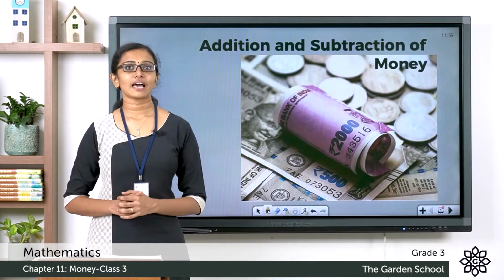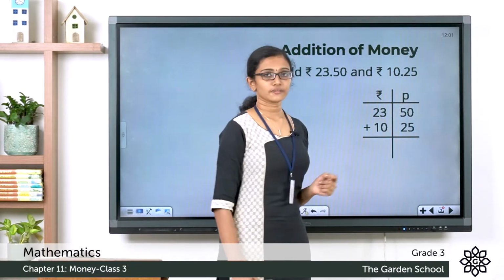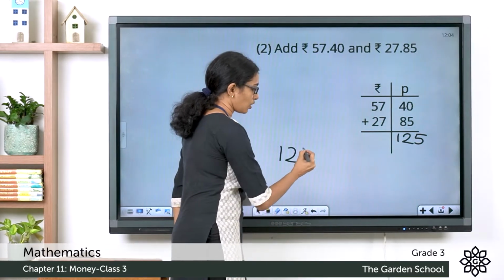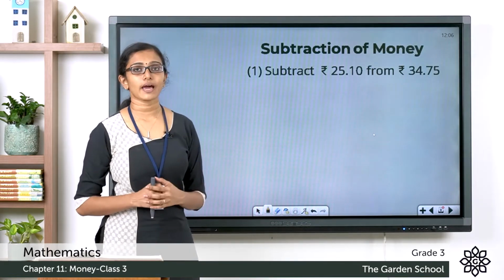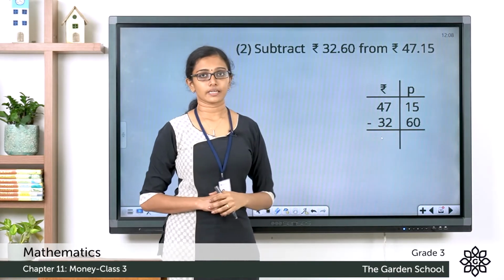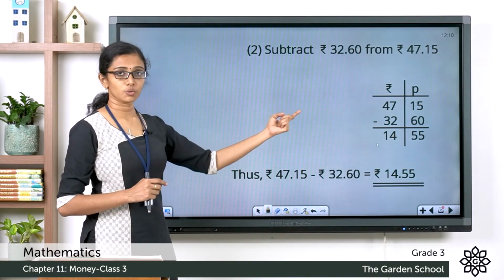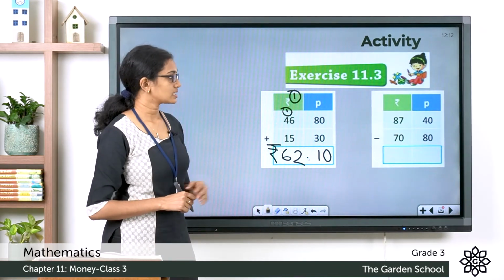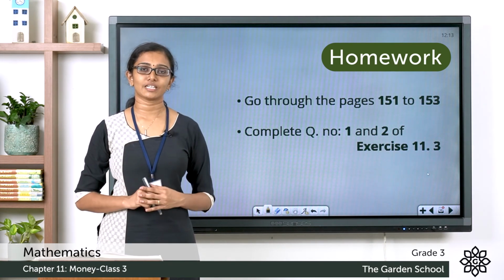Grade 3 Mathematics Chapter 11 Class 3 Addition and Subtraction of Money